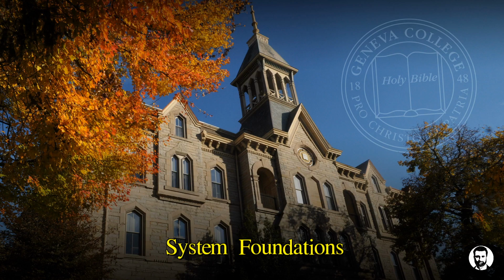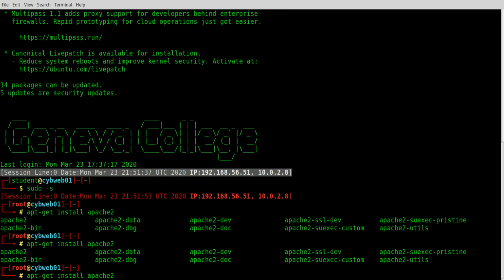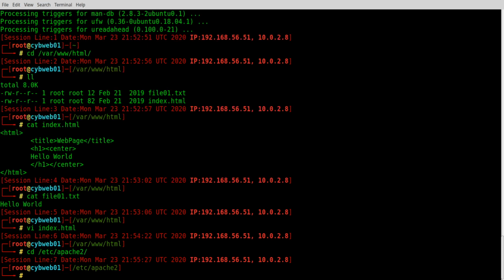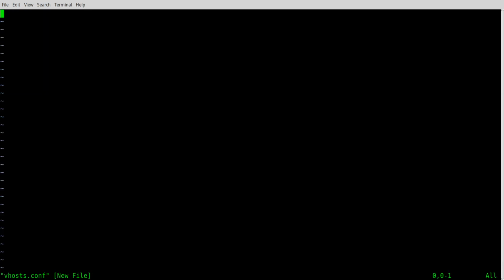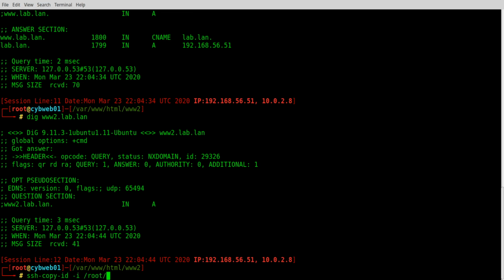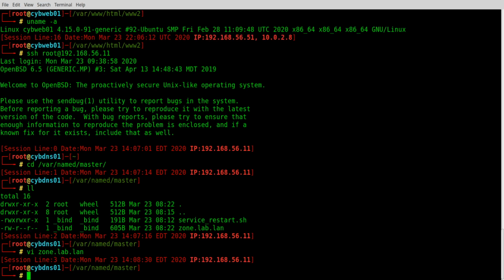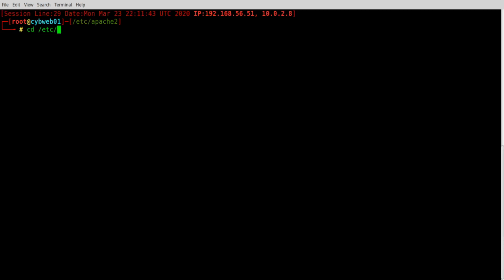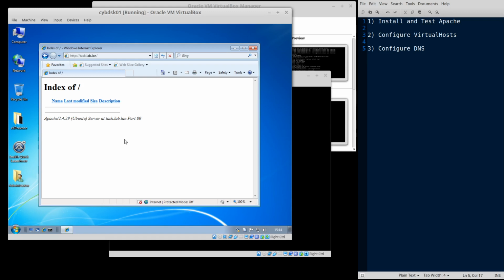System Foundations - Apache VHOSTS